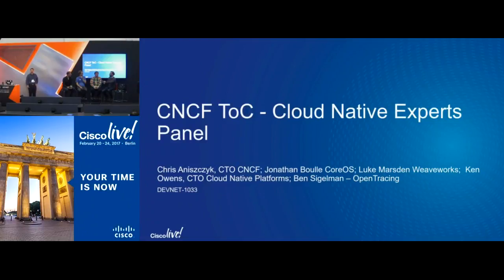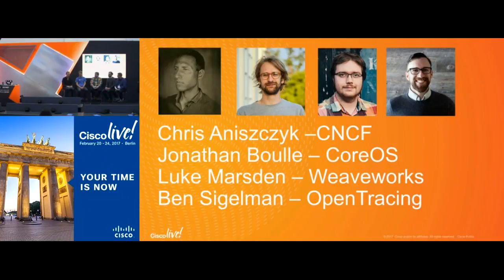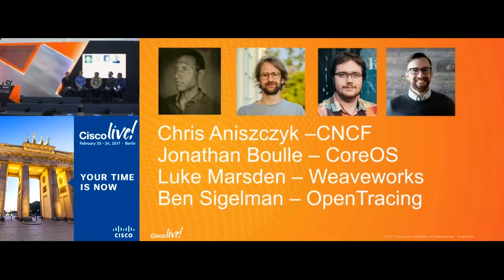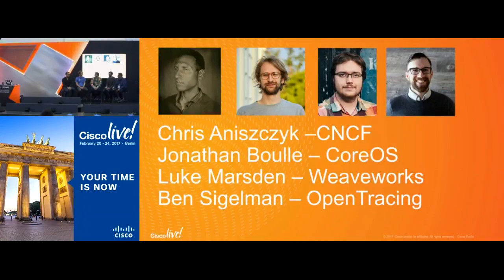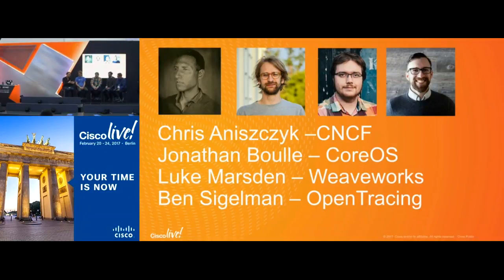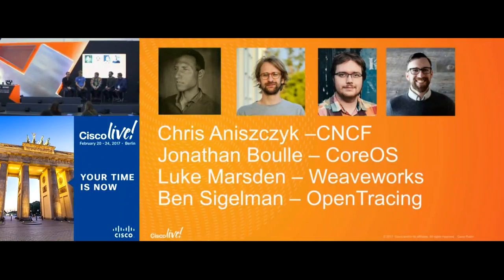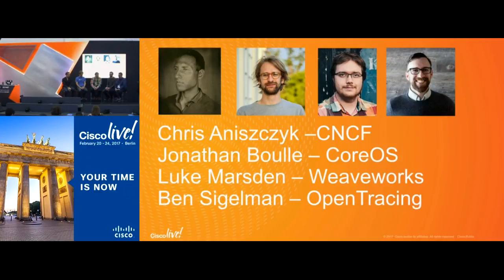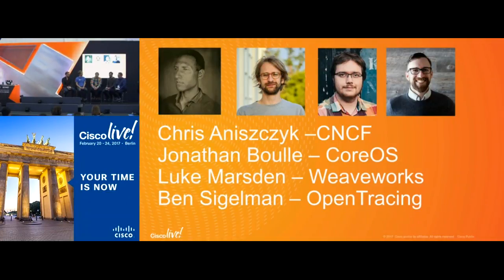Cloud Native Experts with CNCF TOC DevNet Zone Panel from Cisco Live Berlin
A session from the DevNet Zone at Cisco Live Berlin 2017. The experts on the panel (Chris Aniszczyk - Executive Director of Cloud Native Computing Foundation, Jonathan Boulle - Site Lead from CoreOS, Luke Marsden - Head of Developer Experience from Weaveworks, Ben Sigelman - OpenTracing, and Ken Owens - CTO from Cisco) will discuss the Cloud Native Computing Foundation (CNCF) Technical Oversight Committee (TOC) first year retrospective and what is planned for the second year. Technical Oversight Committee (TOC) is the CNCF ""technical supreme court"" and is expected to facilitate driving neutral consensus for: defining and maintaining the technical vision for the Cloud Native Computing Foundation, approving new projects within the scope for CNCF set by the Governing Board, and create a conceptual architecture for the projects, aligning projects, removing or archiving projects, accepting feedback from end user committee and map to projects, aligning interfaces to components under management (code reference implementations before standardizing), and defining common practices to be implemented across CNCF projects.